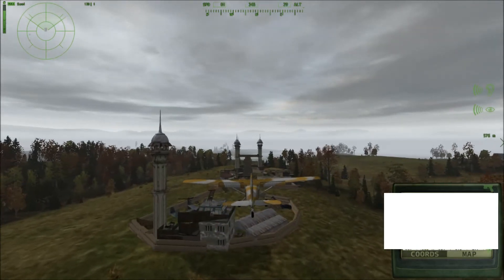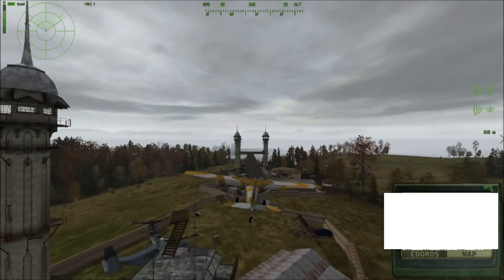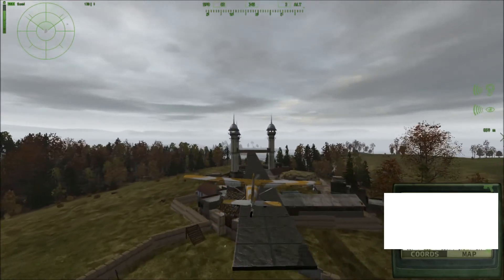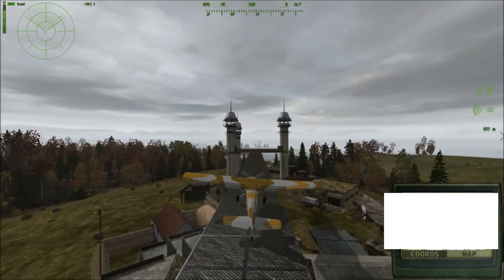Dayz Epoch Air Runway Landing & Take off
Ive seen a few videos on landing on an air runway, but have yet to see one with both a place to take off and land. So I decided to make one.

Just a forewarning, it costs A LOT of materials.

a minimum of 22 metal floors is needed to take off.